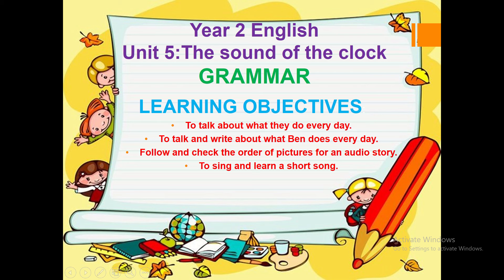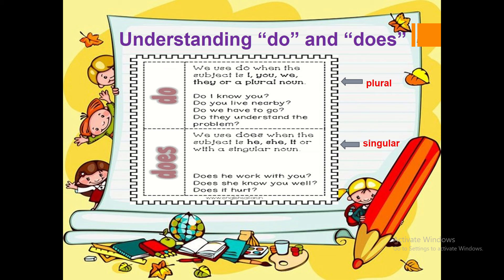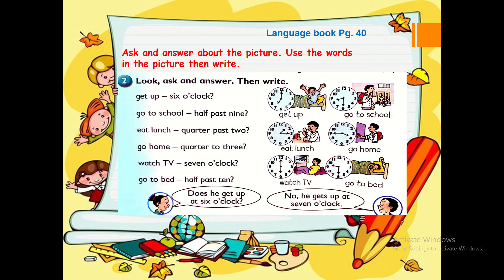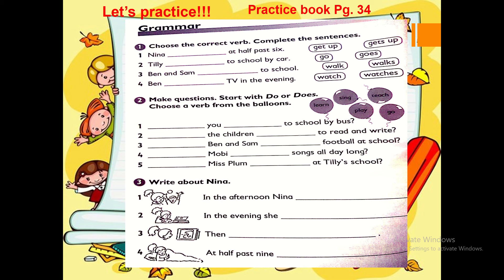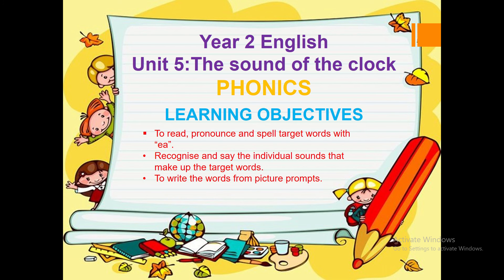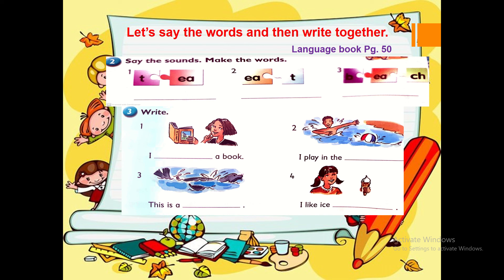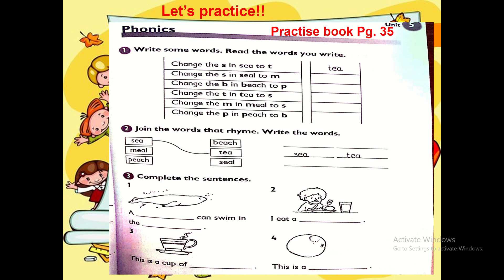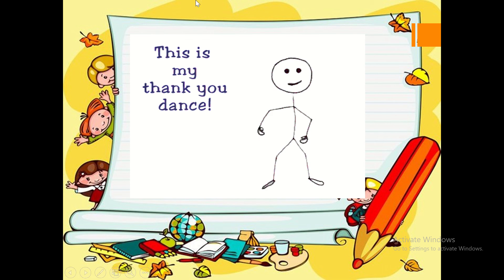Week 8 Lesson 3 and 4 Grammar and Phonics